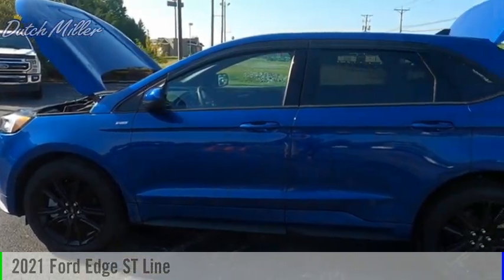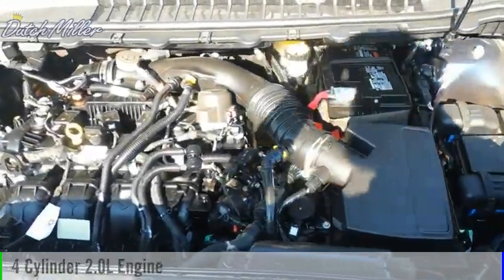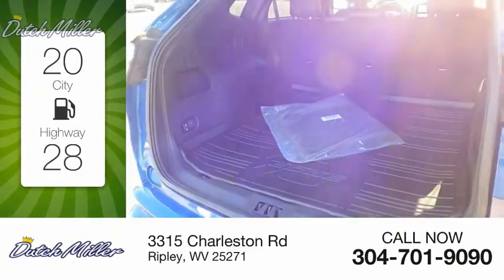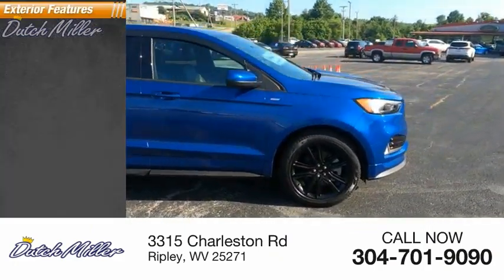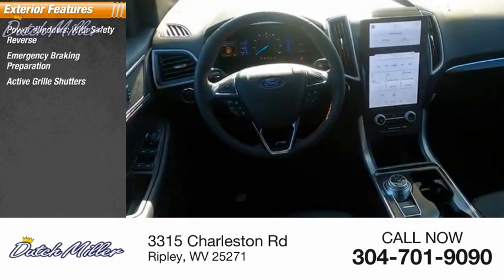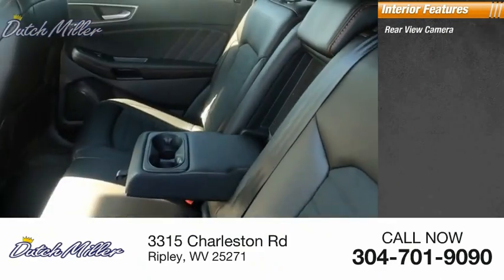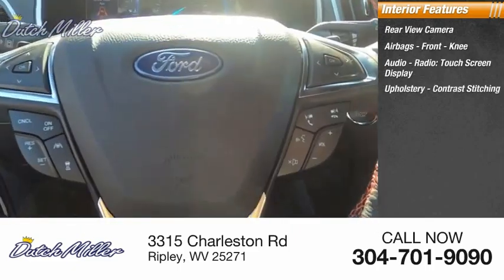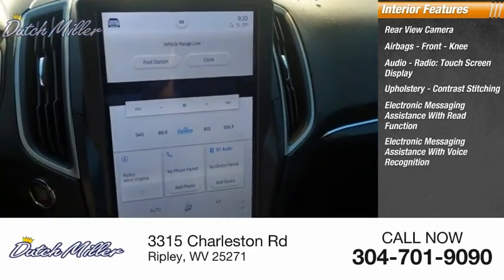2021 Ford Edge FT243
2021 Ford Edge ST Line